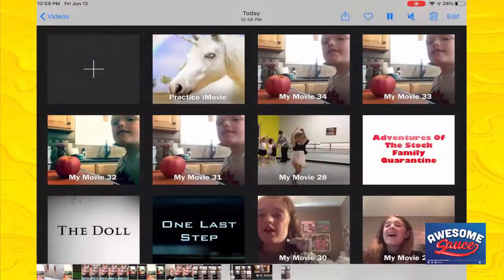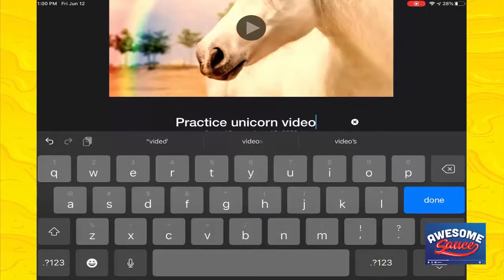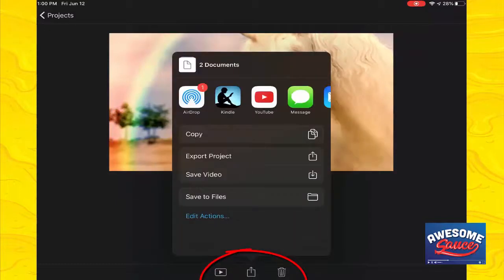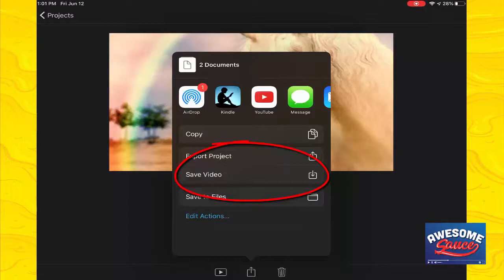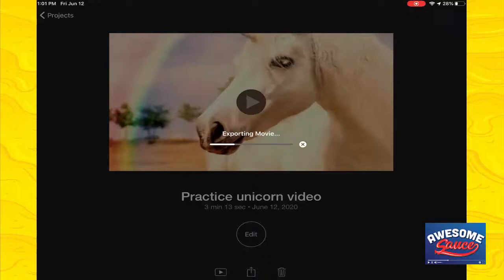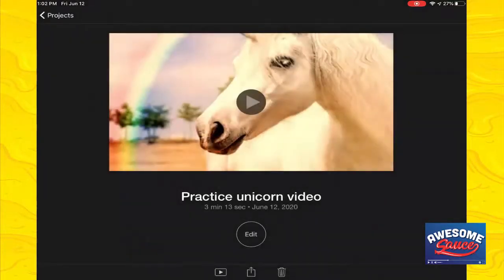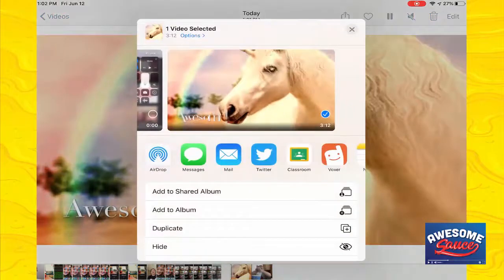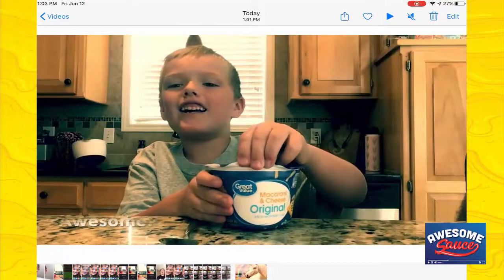Exporting Videos from iMovie on the iPad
This video shows the basics of exporting video projects form iMovie on the iPad.